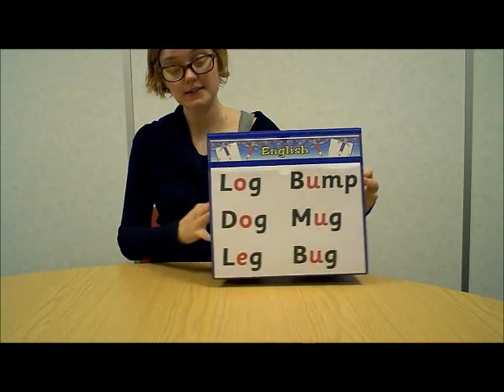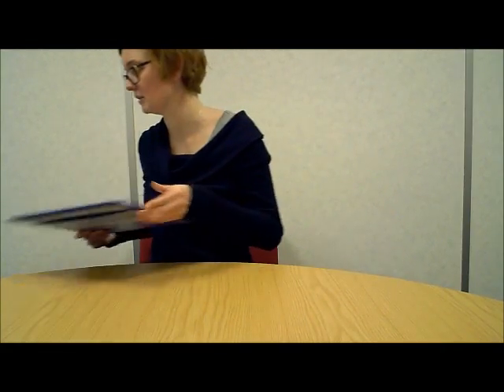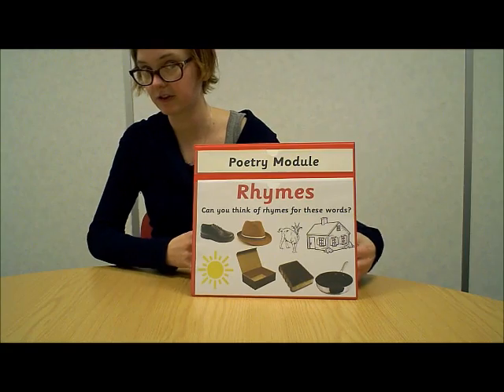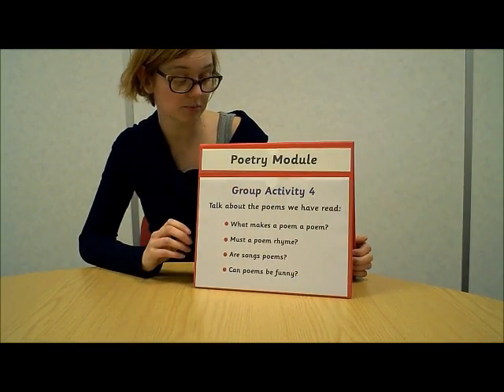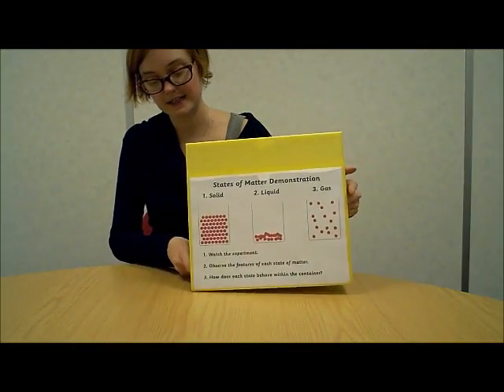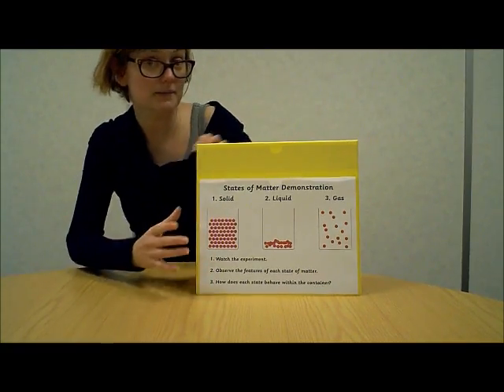Desk Top Display Group Focus Target Boards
A few suggestions of how to use the Group Focus Boards in your classroom.